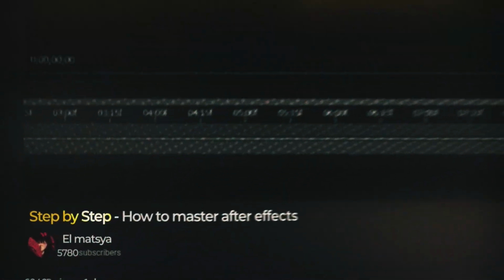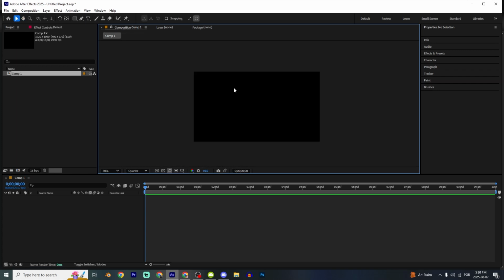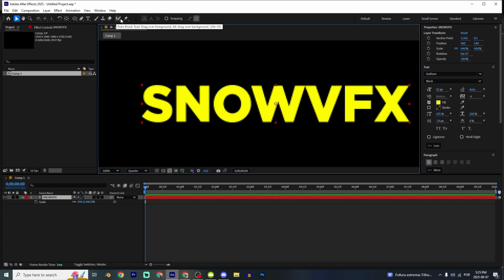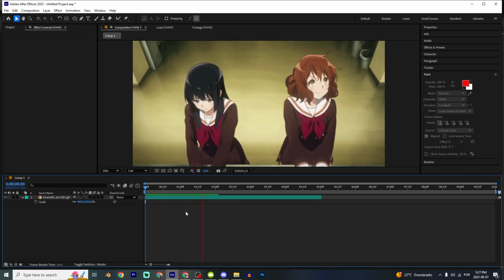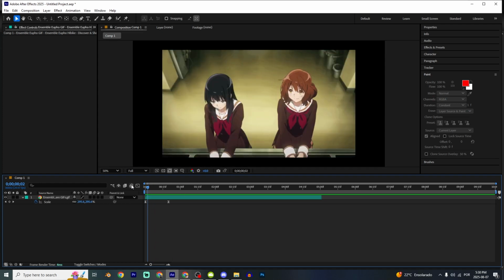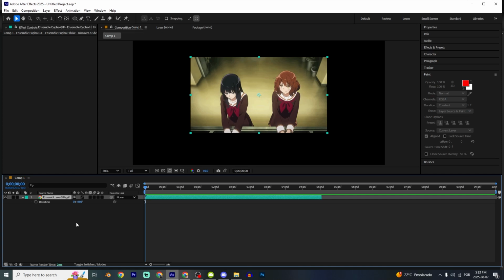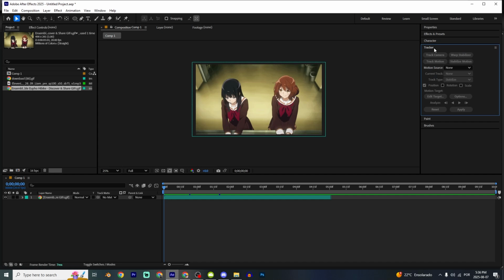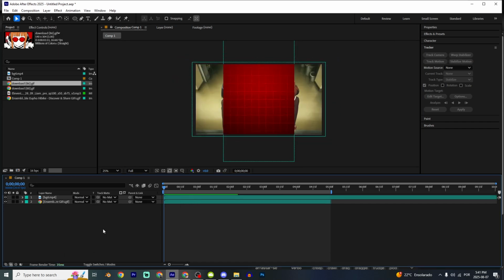Learn How to Use After Effects Full Guide for Beginners 2025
My editors pack (Plugins,Software,scripts,overlays and much more)

🎬 Want to finally learn how to use After Effects the right way?
Whether you're starting from scratch or aiming to level up your skills, this full 2025 guide has everything you need. You'll learn how to use After Effects in your videos, understand the core tools, and go from beginner to pro — all in one place.

📌 In this video, you'll discover:

How to use After Effects (even if you're brand new)
The easiest way to learn AE step by step
Pro tips to make your videos stand out
Whether After Effects is easy to use — and how to make it feel that way
Why Adobe After Effects is still the top choice for motion graphics and VFX in 2025
If you're searching for an After Effects course, or just want to learn AE fast, this is the perfect place to begin.